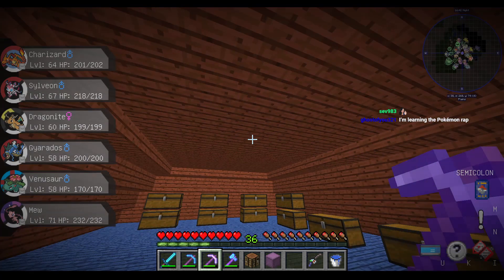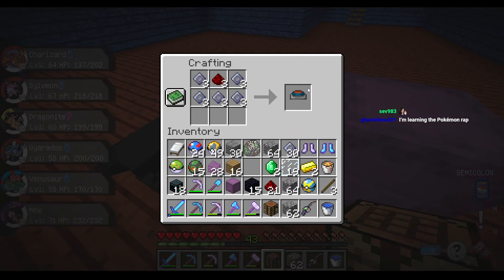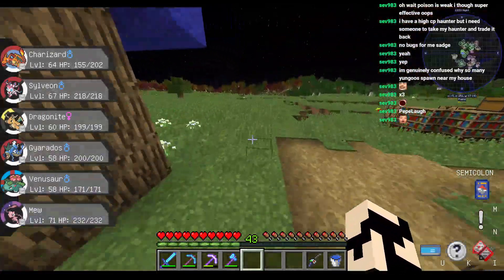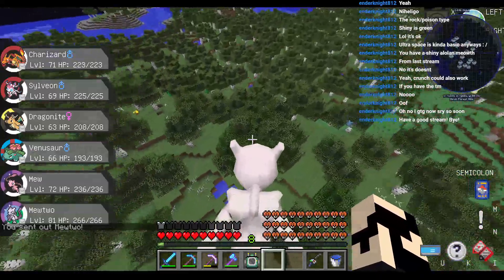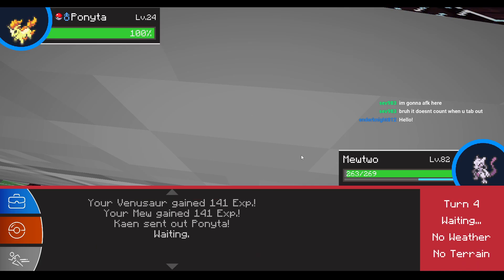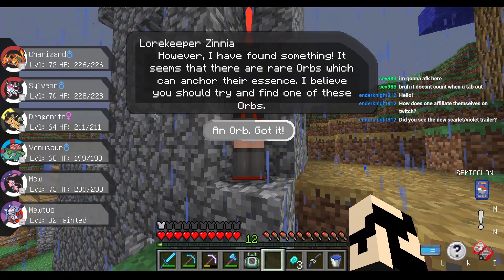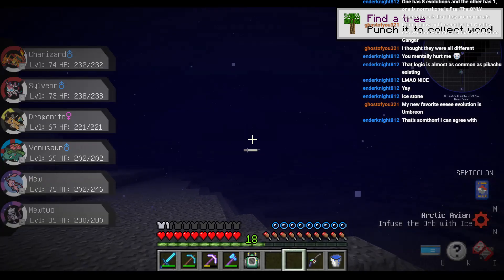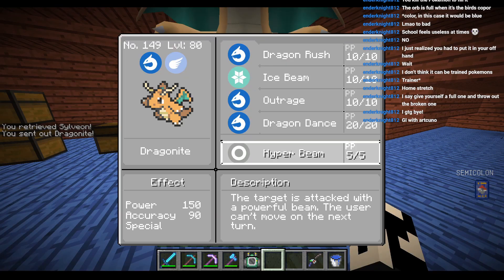Project M - Pixelmon S1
Join chat and you might be in the video ;)